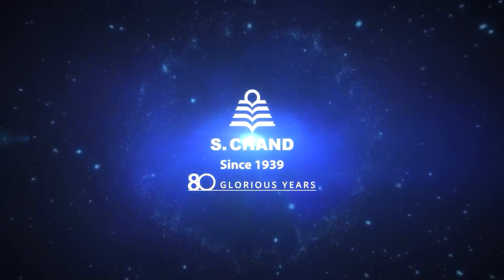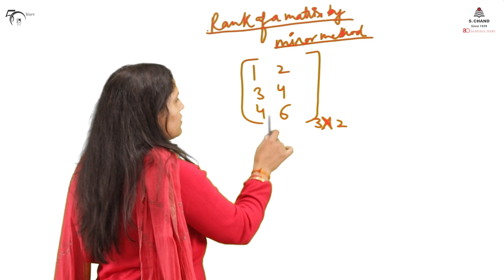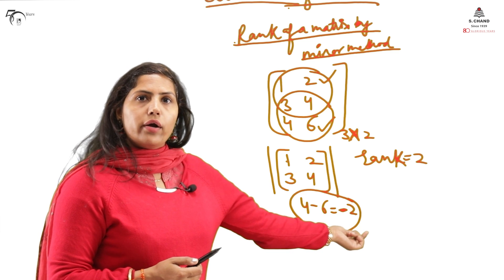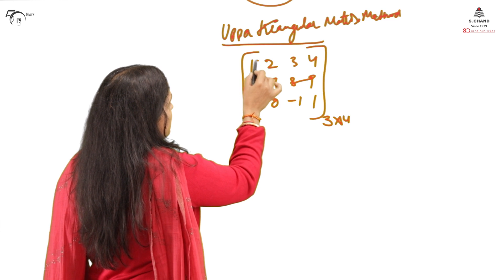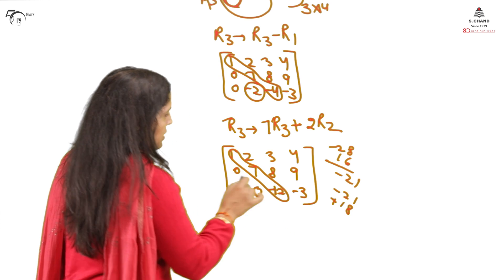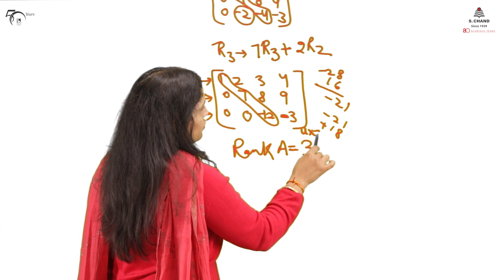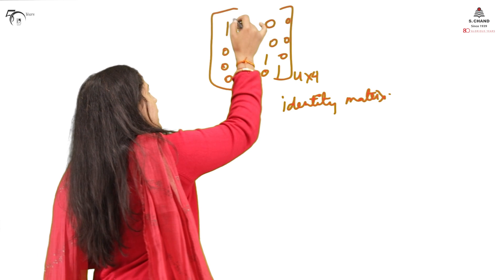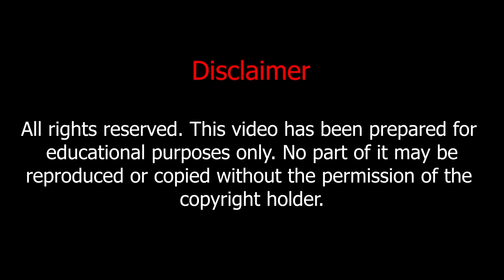Rank of a Matrix (Part 2) | Engineering Mathematics | S Chand Academy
Rank topic is very important as it gives number of Linearly Independent rows and columns. It is useful as if we have a Matrix of order 'n' by n matrix and it has rank 'n' then it can be used for communication as this Matrix is invertible by Rank concept.